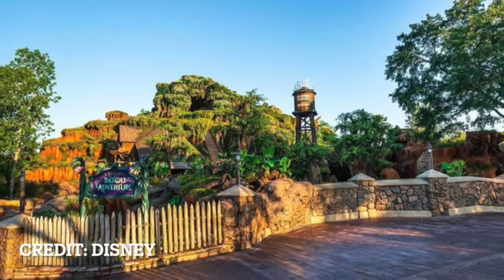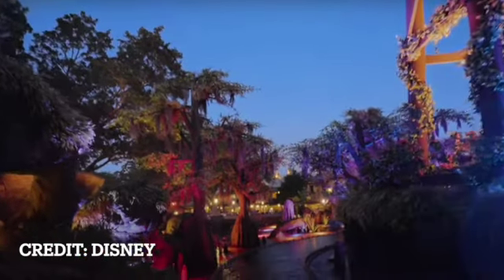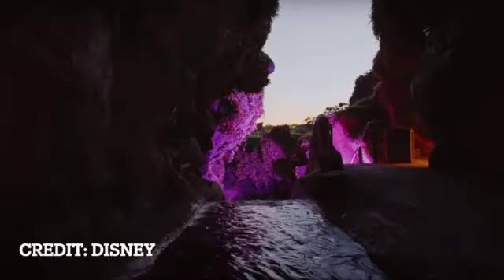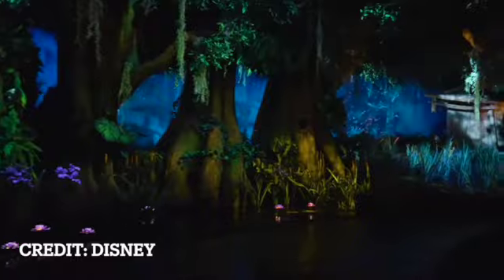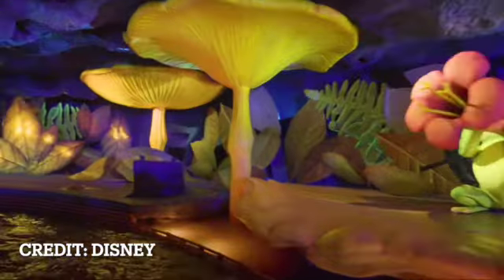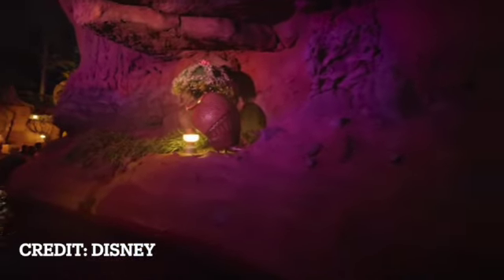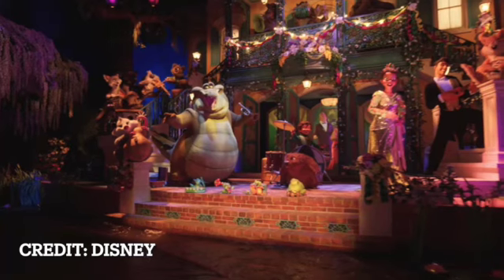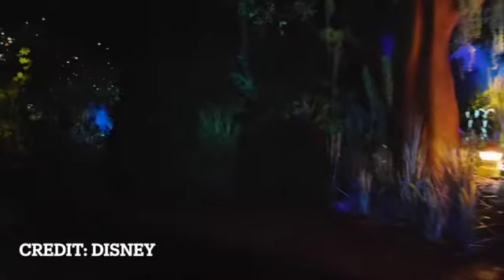My Thoughts on Tiana’s Bayou Adventure